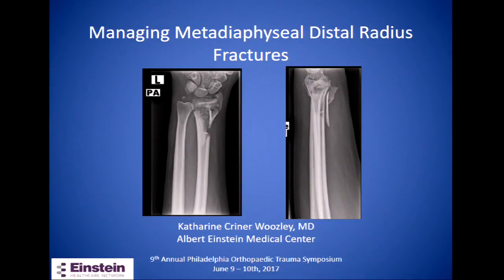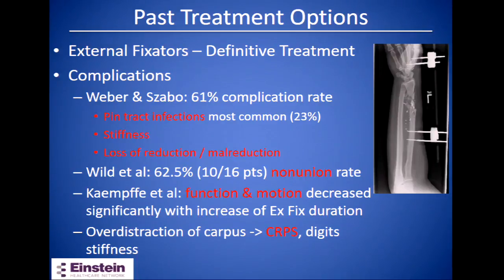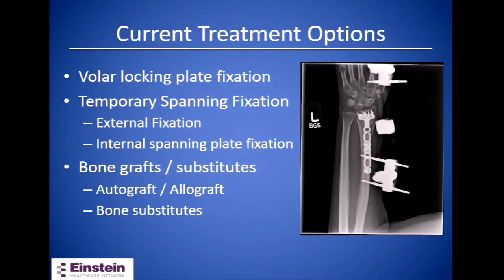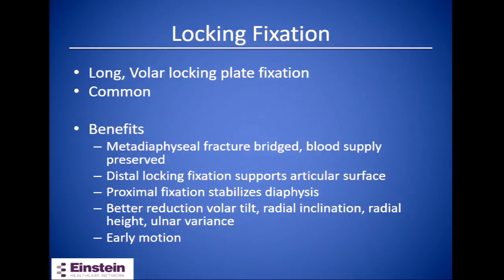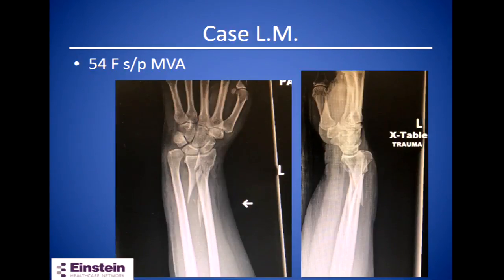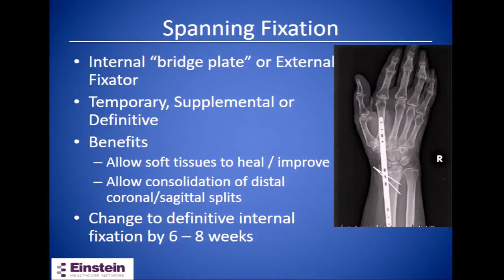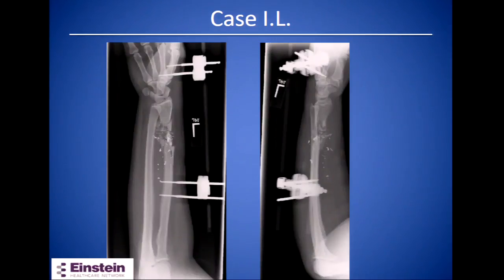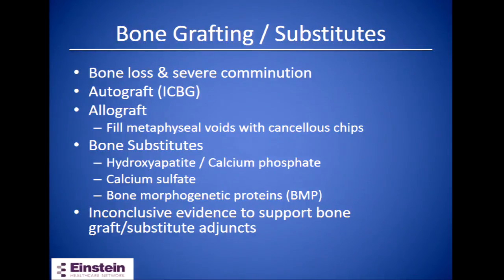Managing metadiaphyseal distal radius fractures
By Katharine Criner Woozley, MD, Albert Einstein Medical Center